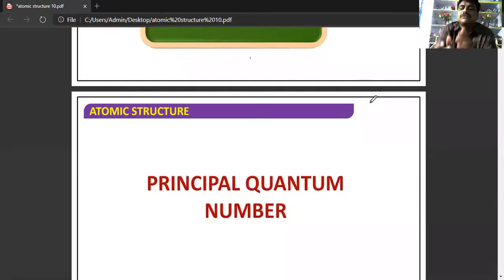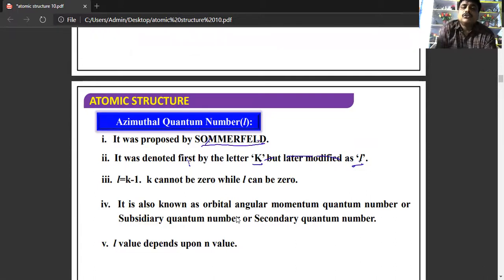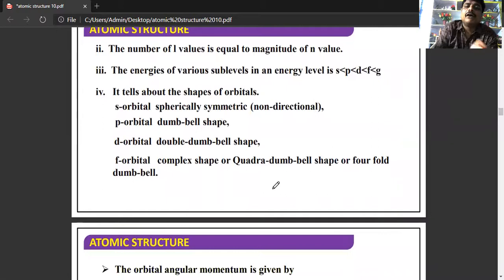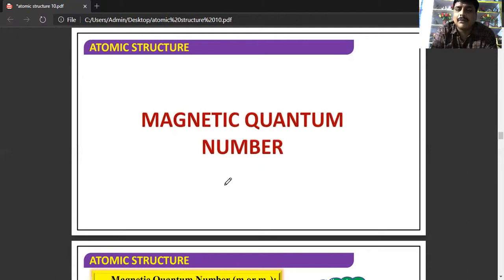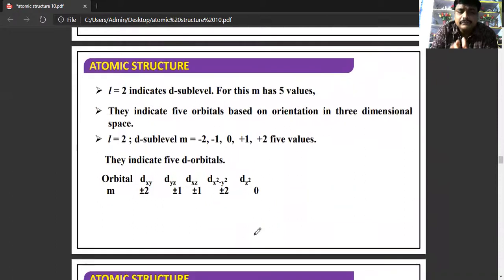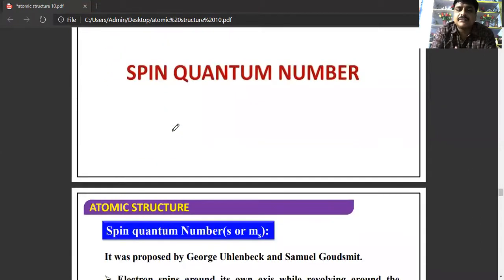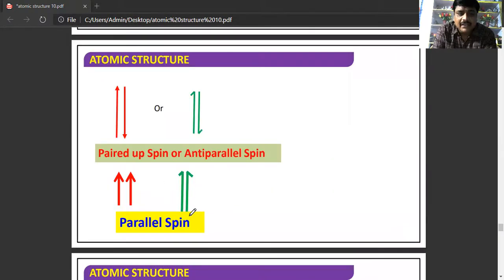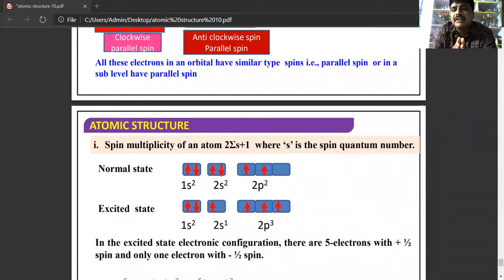atomic structure 10